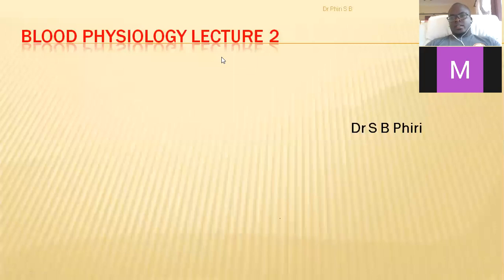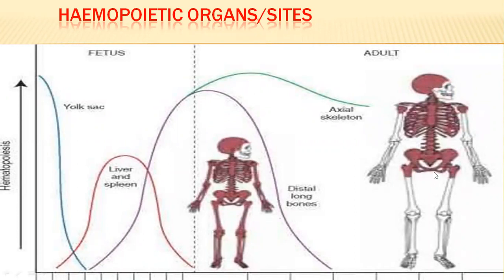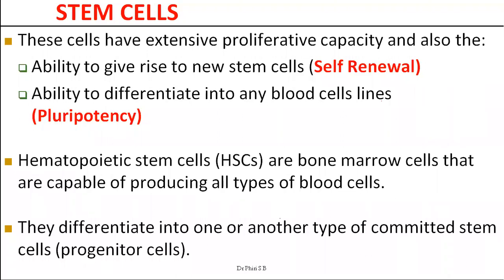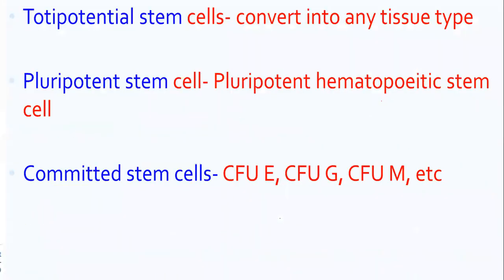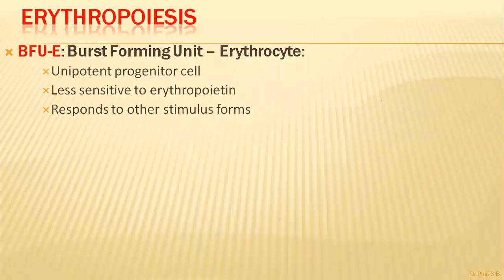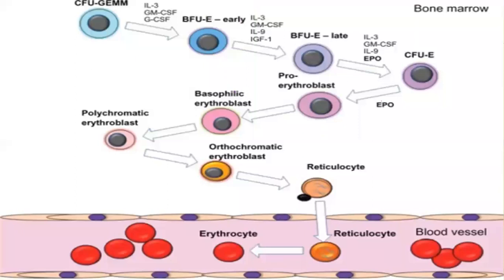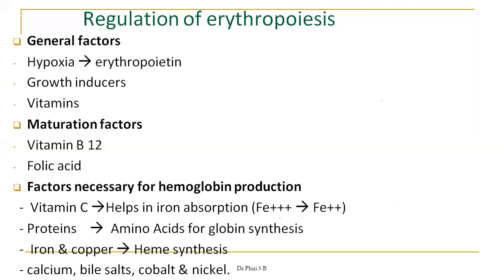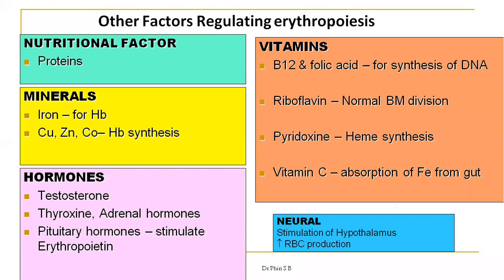2 Blood lecture 2 Video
Hemopoiesis: Erythropoiesis